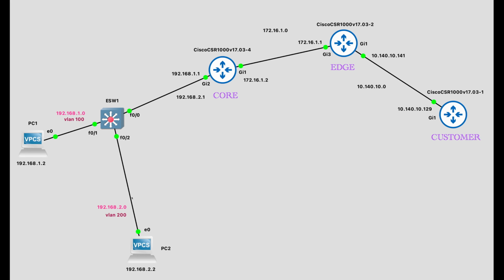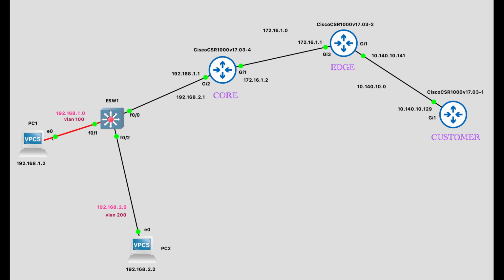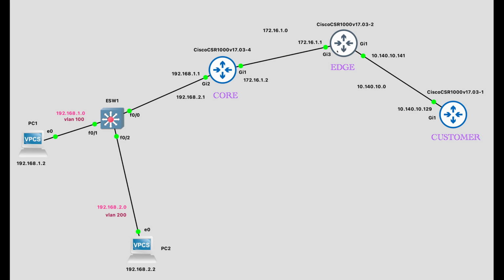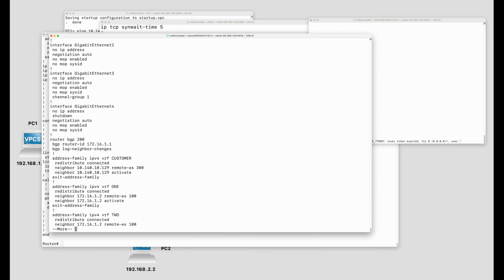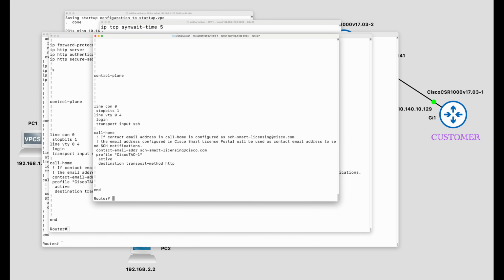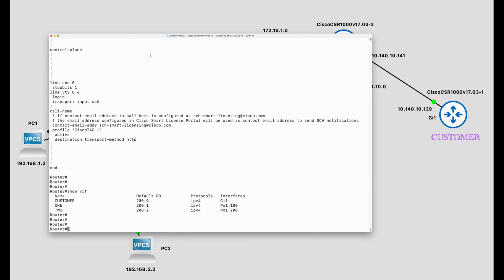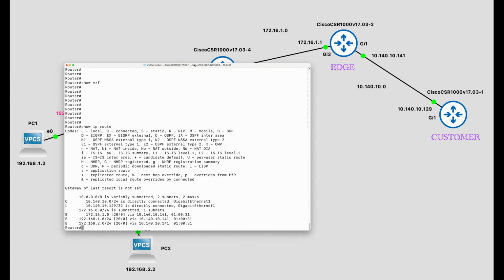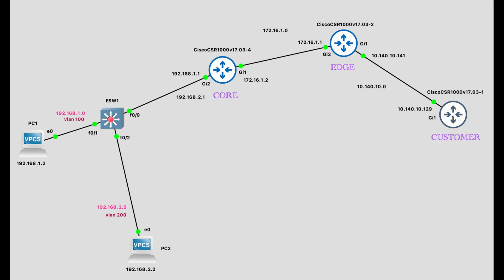External BGP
In this video, I describe once-again, how to leak routes from a bunch of VRFs to a common VRF across routers.